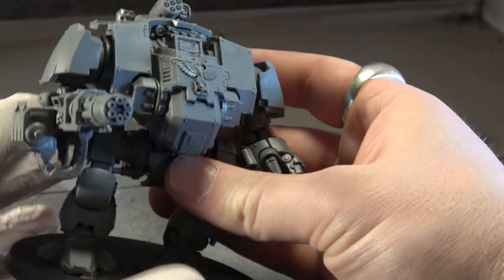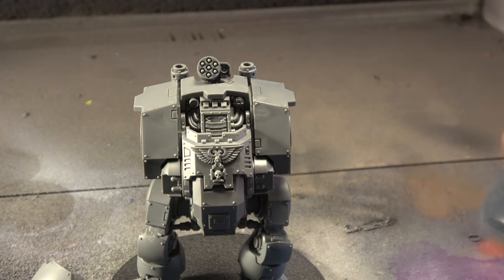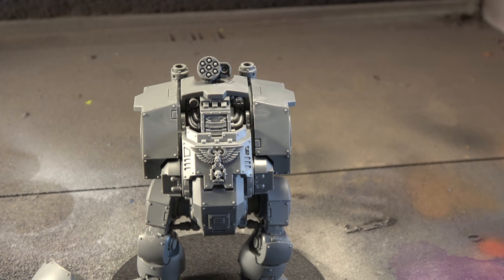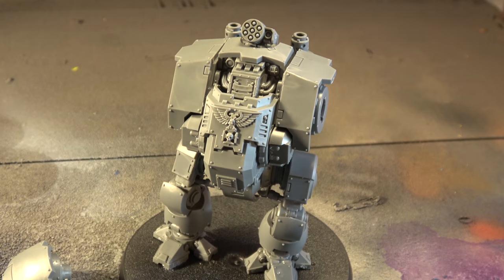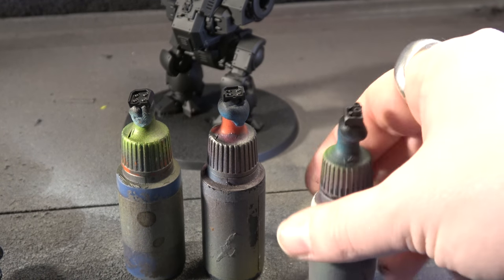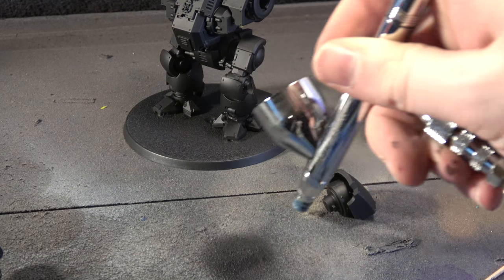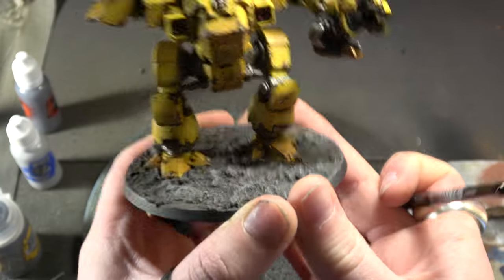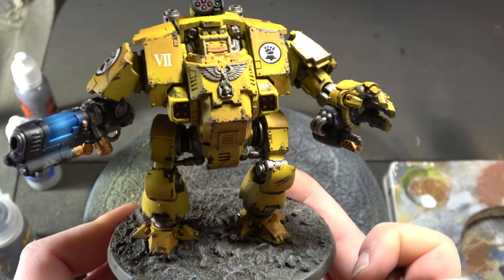Patreon Imperial Fists Redemptor Dreadnought 4K Tutorial